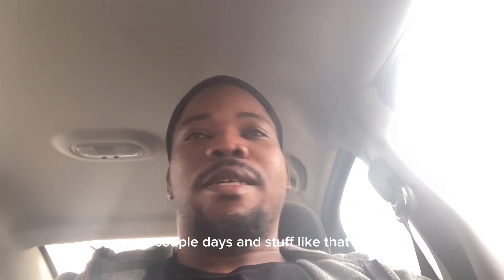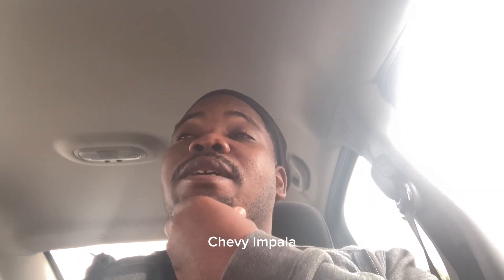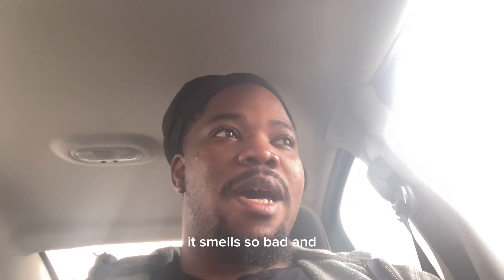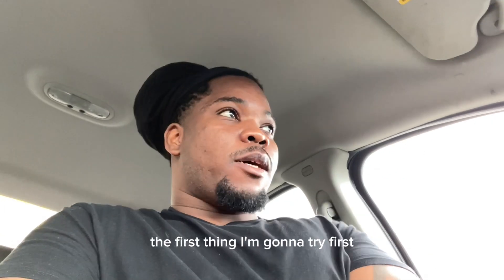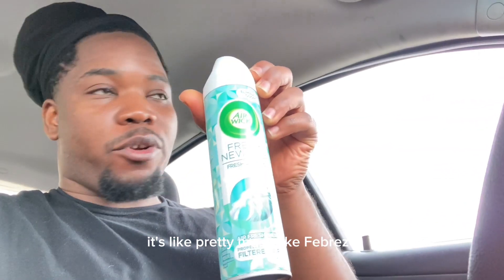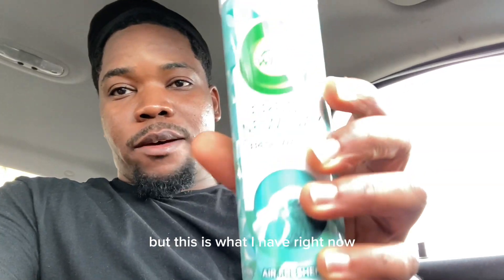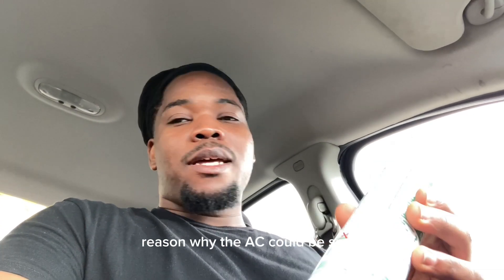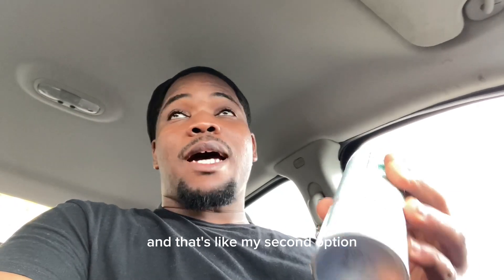Attempting to FIX MY SMELLY AC IN 2 MINUTES ‼️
In this video I will be trying to fix my smelly ac in my daily driver .